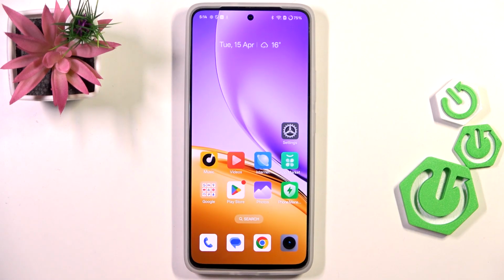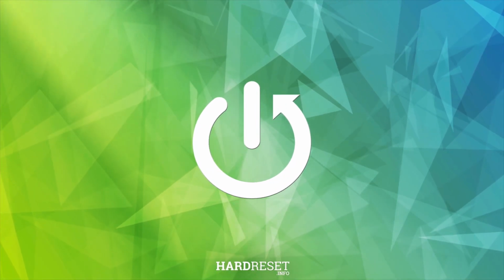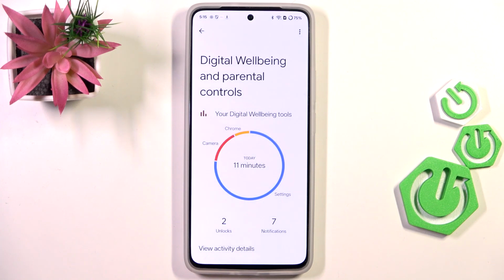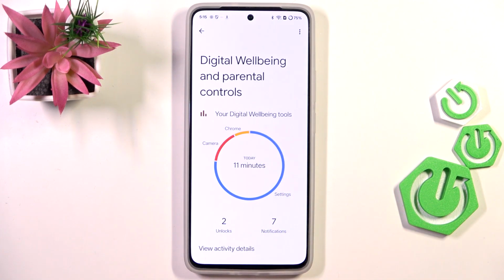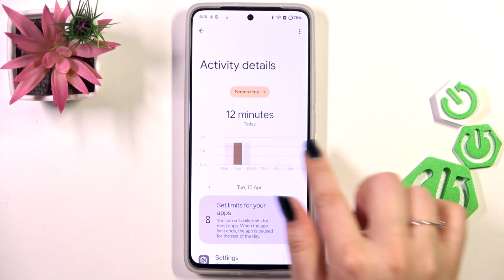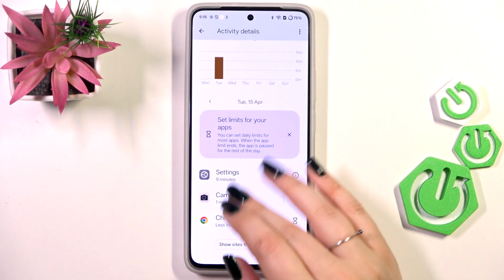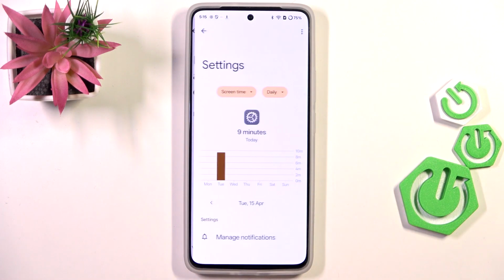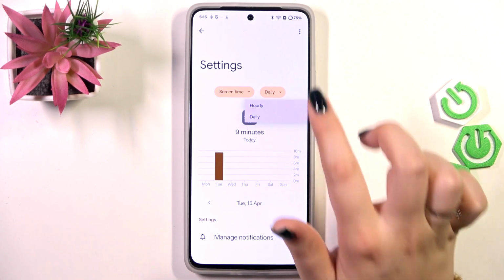How to Check Total Screen Time on Realme 14 5G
In this tutorial, I’ll show you how to find your daily screen time usage on the Realme 14 5G. Learn how to monitor your phone habits and take control of your digital wellbeing with just a few taps.

How to see daily screen usage on Realme 14 5G? How to monitor app usage time on Realme 14 5G? How to check screen time on Realme 14 5G?